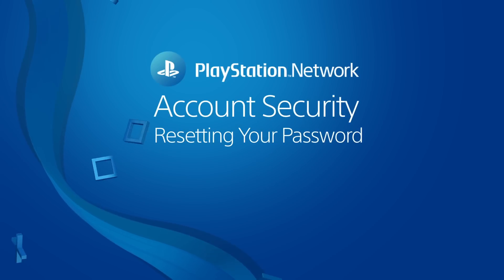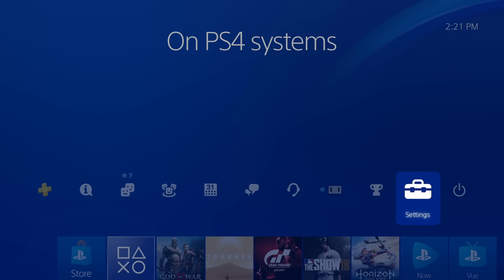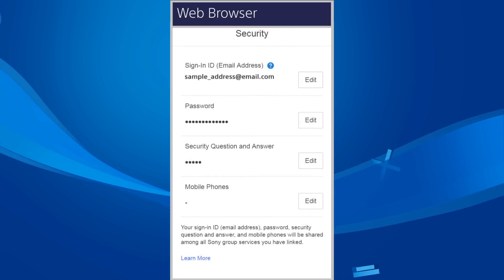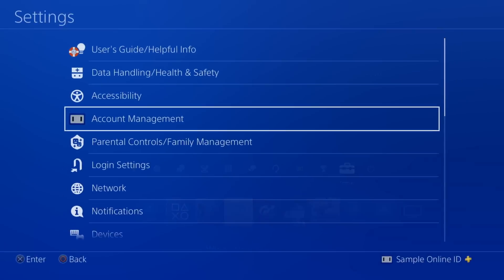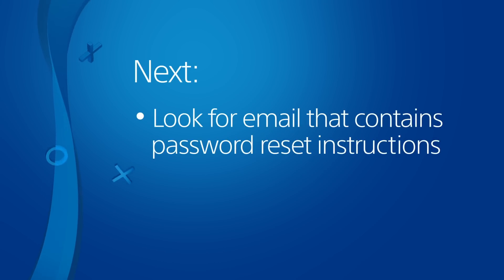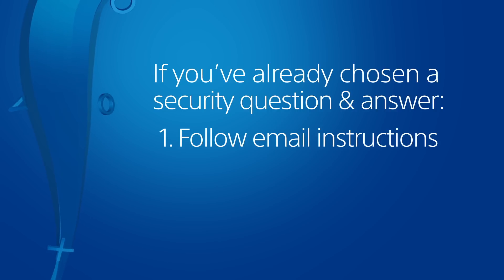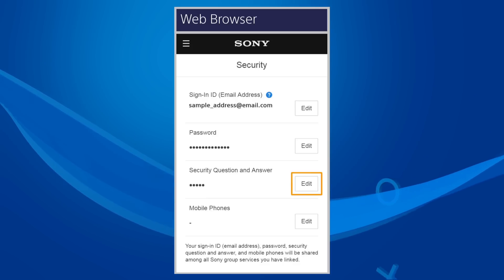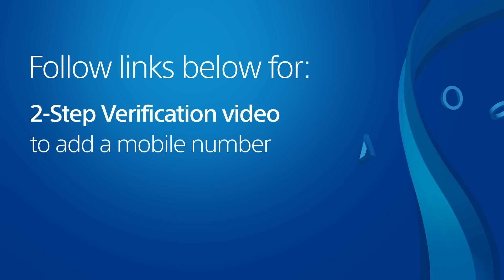How do I reset my Account Password?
Watch this video and learn how to reset the account password you use on PlayStation Network. This video was updated on March 14, 2019.

Use the “Sign In” button here and then select "Trouble Signing In?" to reset your password: